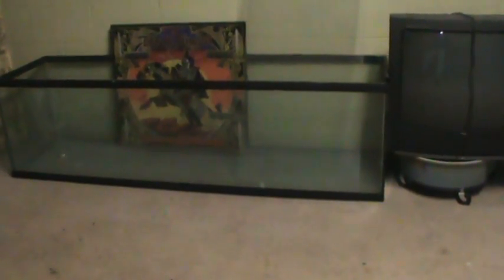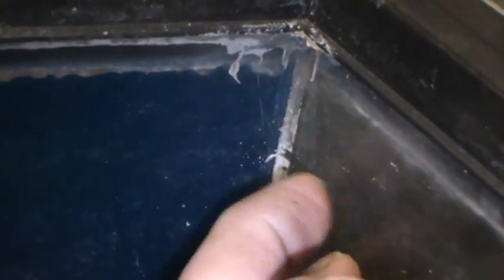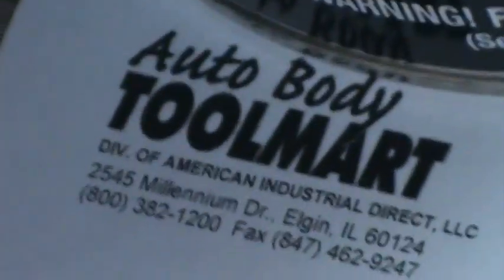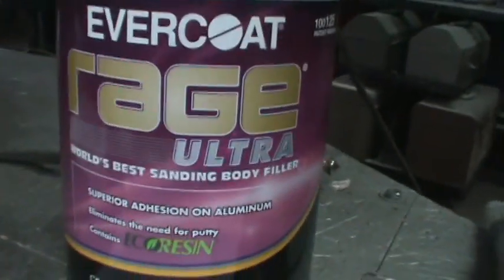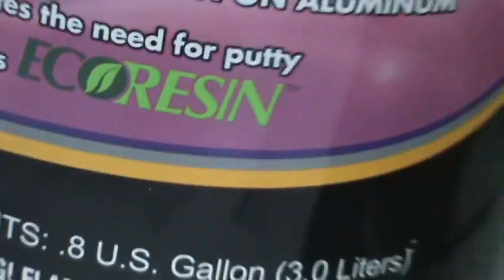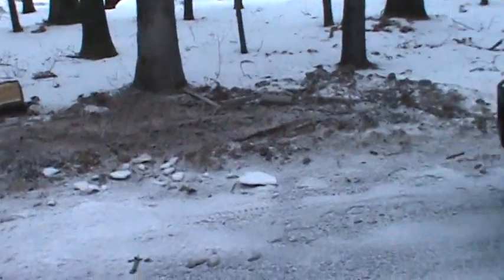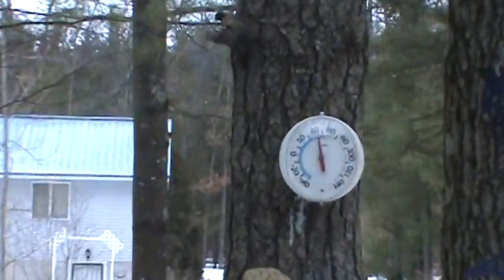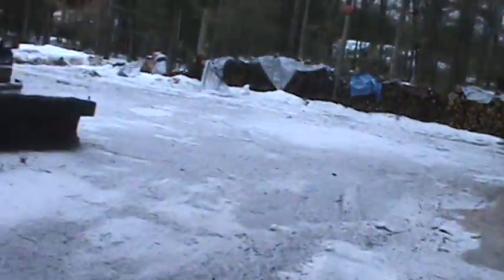FISH TANK TYME...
HOW TO CLEAN A ANIMAL TANK 2 A FISH TANK SET UP